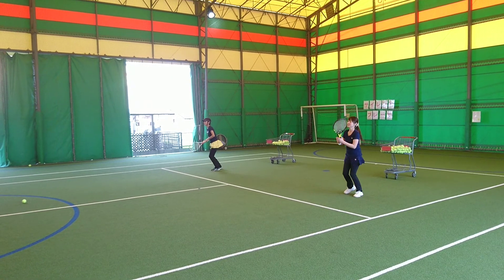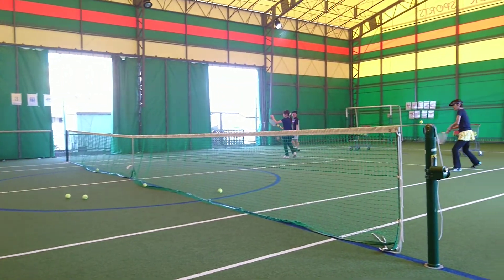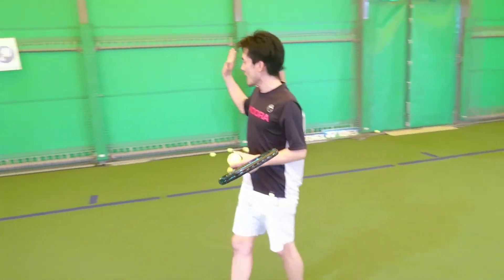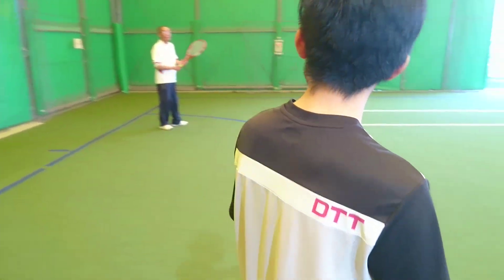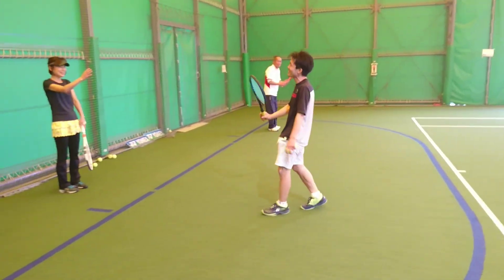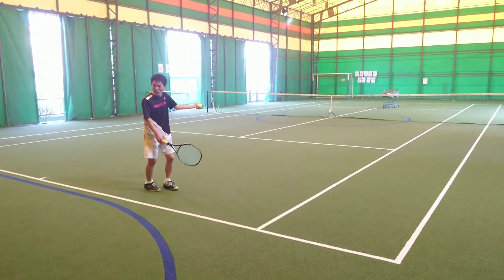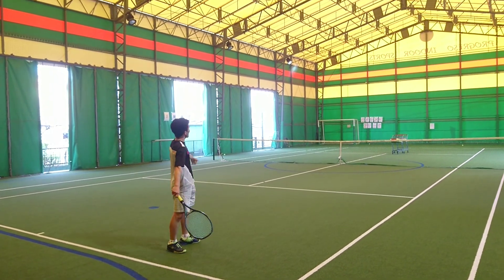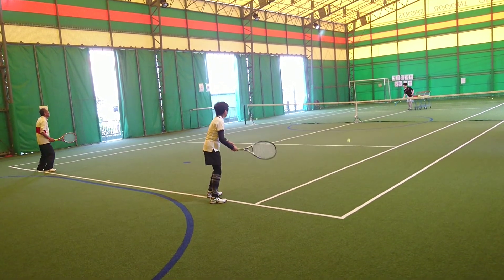プログレソ月曜初級クラス 20180326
坂戸市テニススクール
坂戸市インドアテニススクール